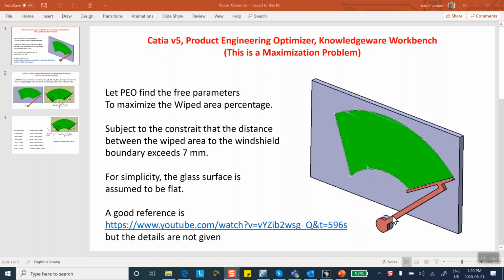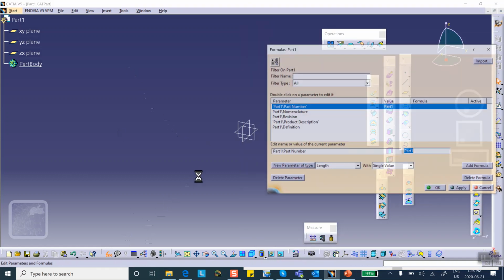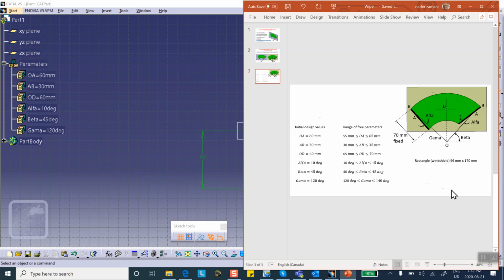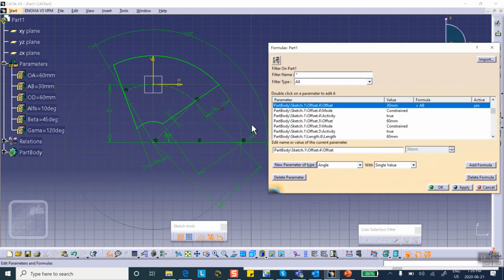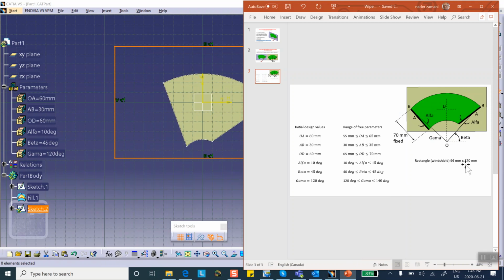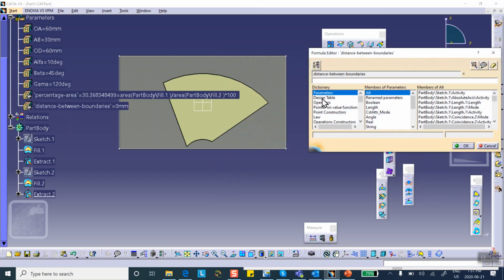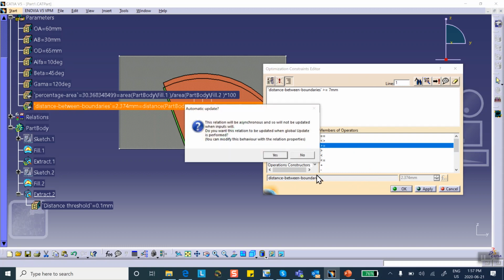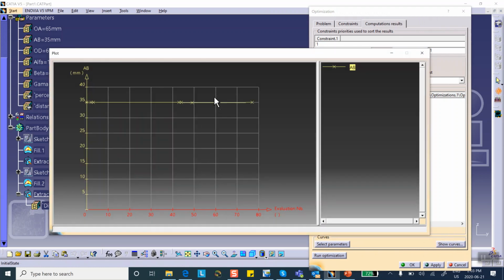PEO, Catia v5 video 3 of 5, Part a, Nader G Zamani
Maximizing percentage wiped area
Product Engineering Optimizer
video 3 of 5, part a